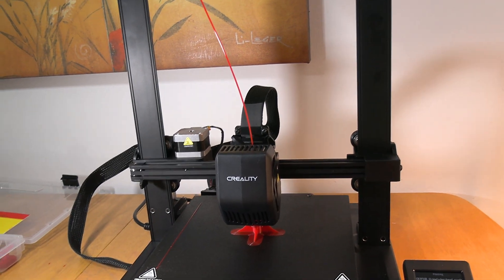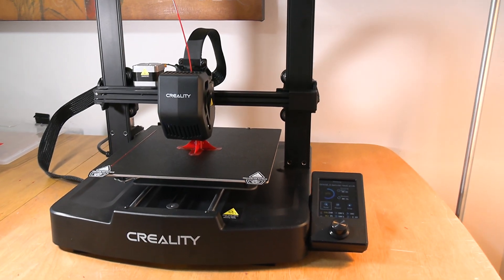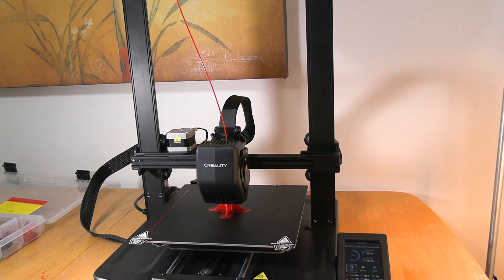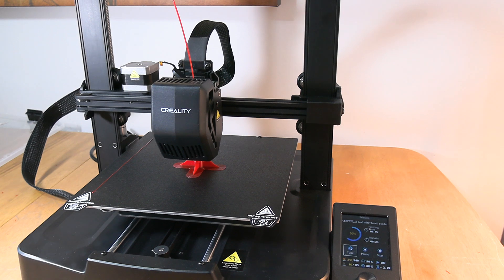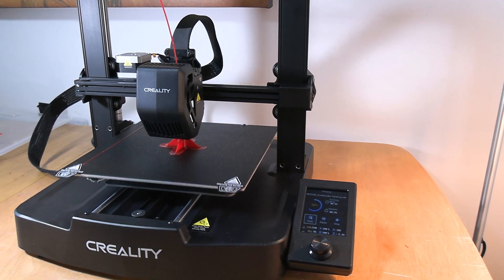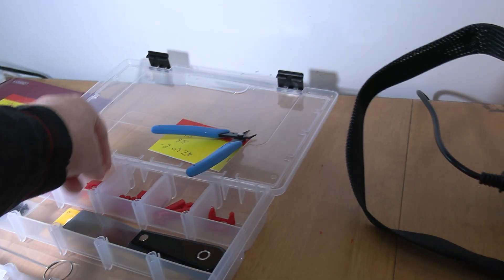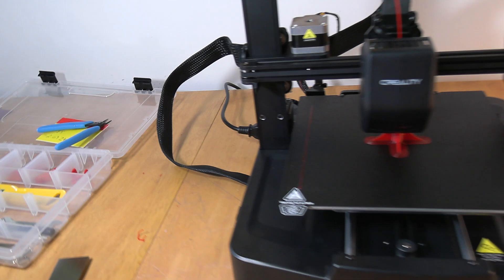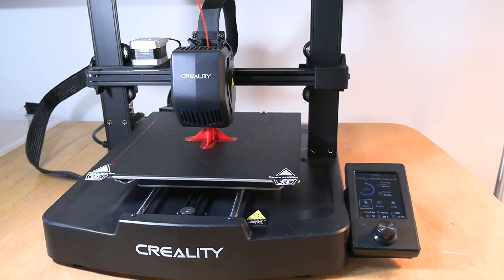Creality ender V3 SE 3D printer